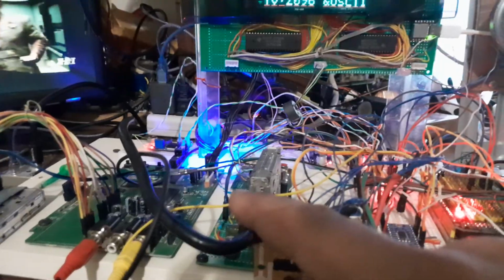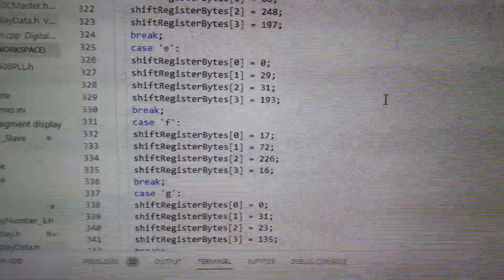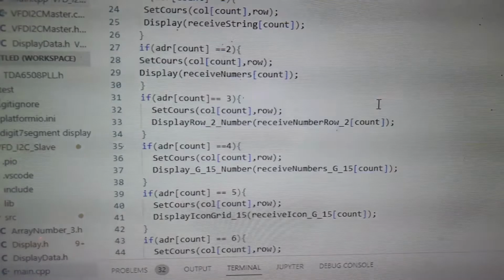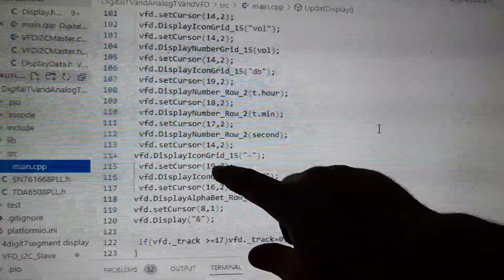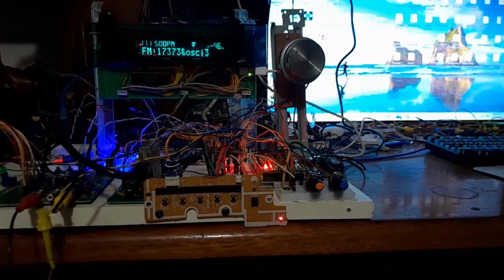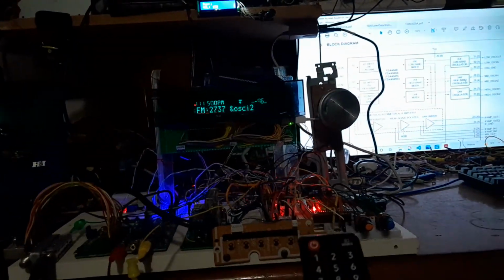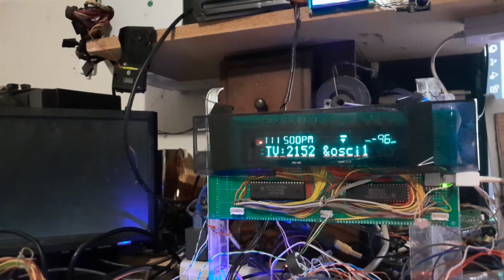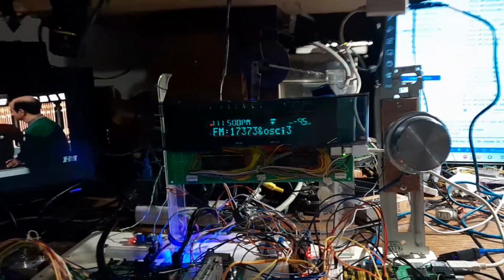digital TV tuner VS analog TV tuner